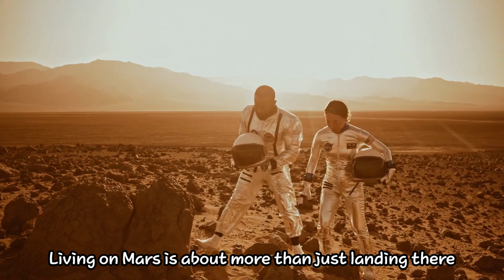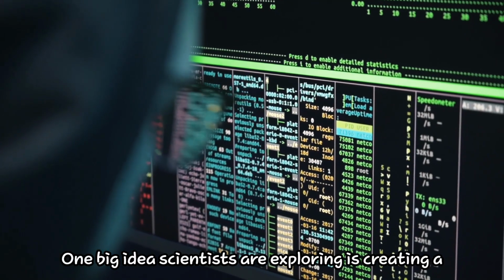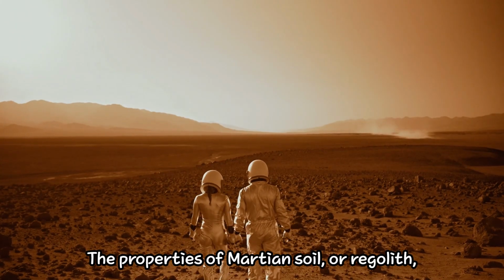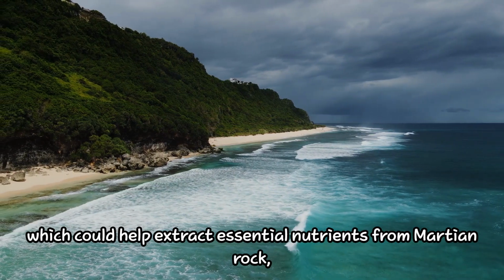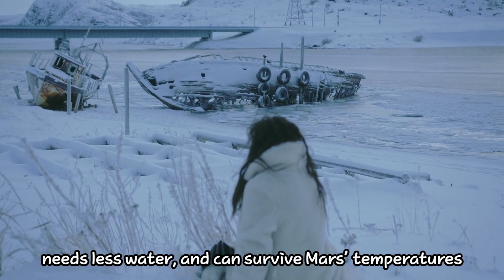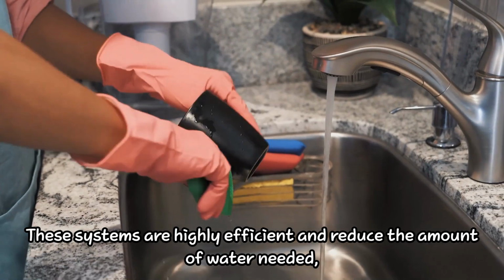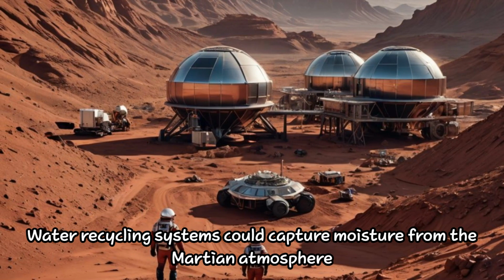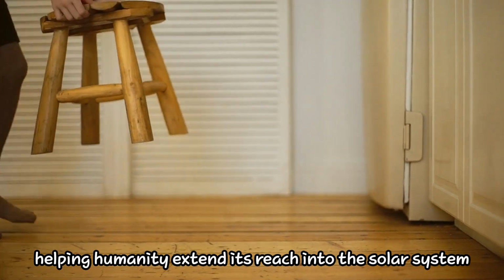‘Is it really possible to farm on Mars? The science of growing food on the red planet’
As humankind advances toward the ambitious goal of establishing colonies on Mars, the critical question arises: can humans actually live on Mars, and if so, how will they sustain themselves? To survive long-term on Mars, establishing a reliable and sustainable food source is essential. However, Martian soil and conditions present unique challenges, given that it lacks the organic matter and favorable climate that Earth's soil provides. Scientists are actively exploring innovative strategies to cultivate crops on Mars, and one promising solution lies in utilizing specific microorganisms that can enhance the nutrient profile and usability of Martian soil. This essay examines the challenges and potential solutions to farming on Mars, with an emphasis on microbial applications, genetic engineering, and sustainable agricultural systems.